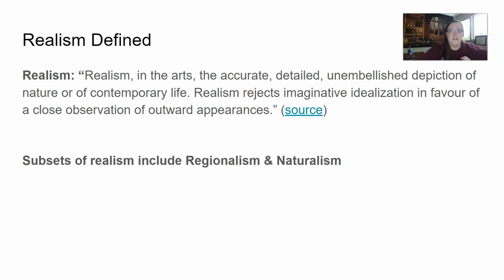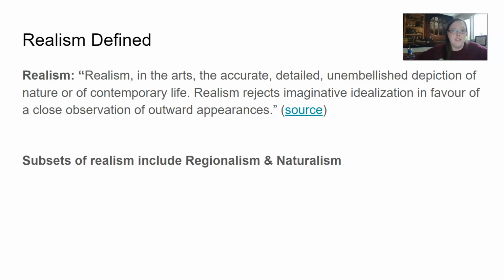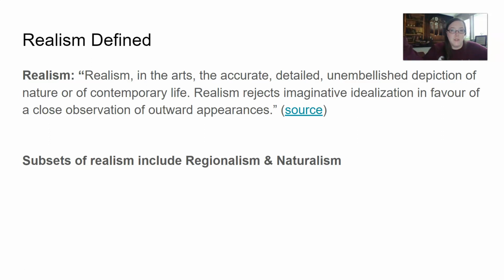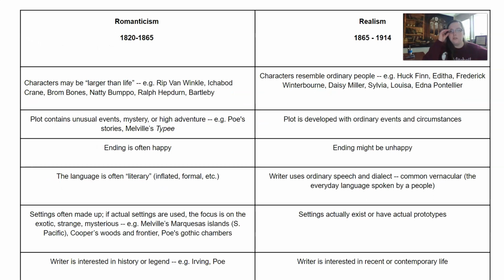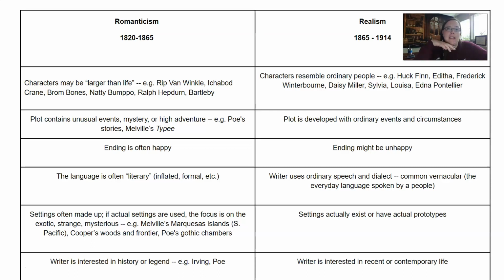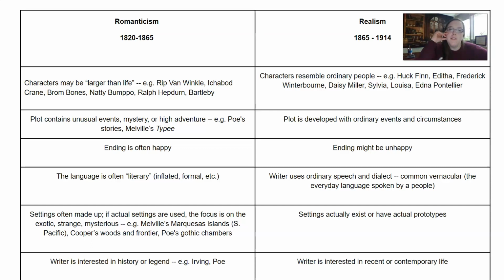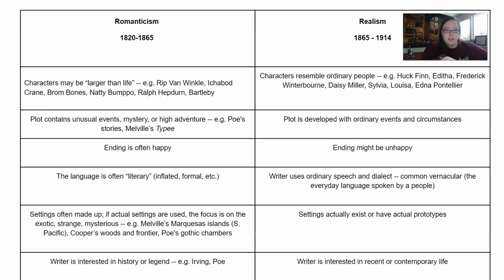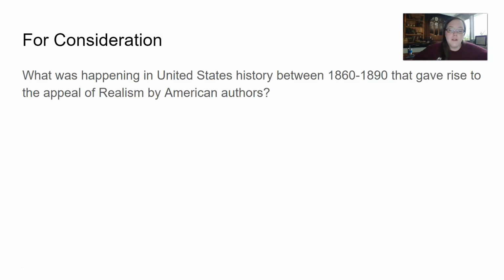The Characteristics of Realism | ENG 232 | American Literature (1865-Present)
What do many of the realist texts in American Literature have in common? Watch this lecture to find out more.